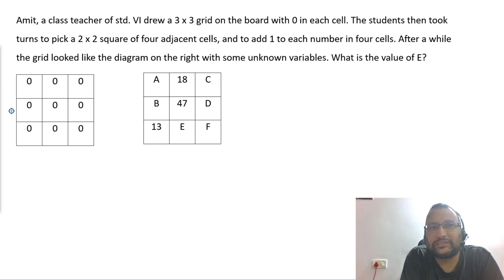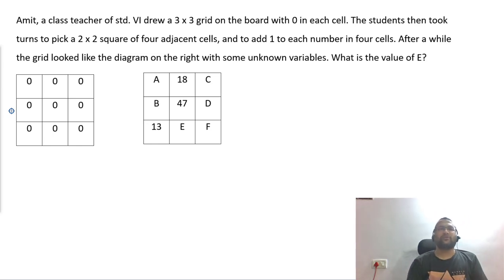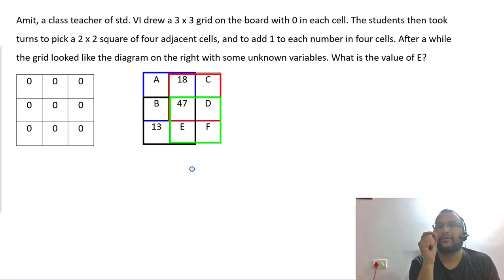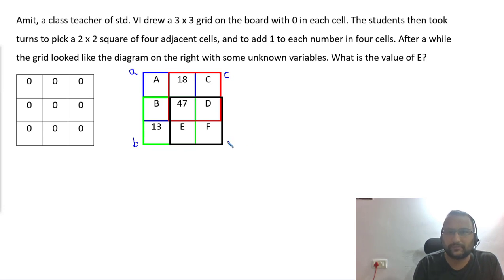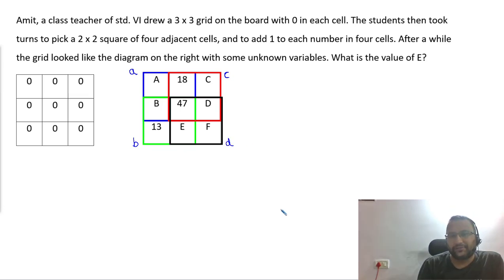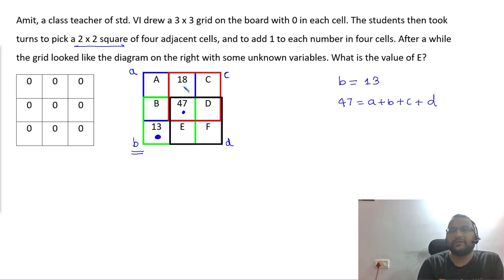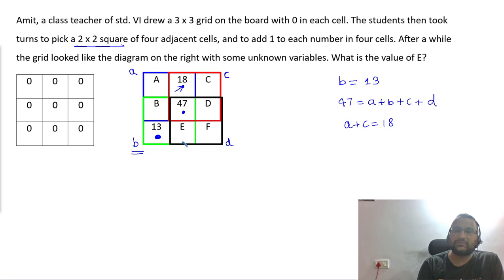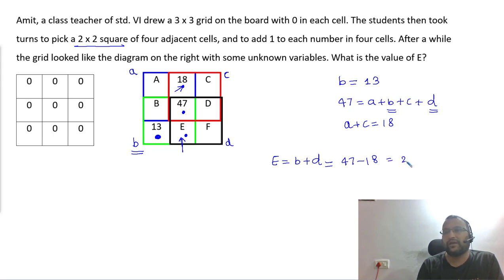🟢Puzzle | 3 X 3 Grid | CAT 2024 | Takshzila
🟢CAT 2024 Live Batch Starting from Dec 01, 2023 & Dec 26, 2023.
Monday to Friday - 7:00 PM to 8:30 PM.
⏩150+ Live & Interactive Concept Classes
⏩50+ Live & Interactive Revision Classes
⏩Recordings of all live classes which can be viewed any number of times
📆Detailed Study Schedule for organized preparation
➡️1300+ Self-Study videos with 8000+ practice questions with video solutions
➡️Past year exam papers with video solutions
Dedicated telegram group for doubt solving
➡️Test series of 24 sectionals and 40+ full-length tests

🔖Fees for Batch 1- RS. 28,000 (Inc. all taxes)

5. Past year CAT paper solutions